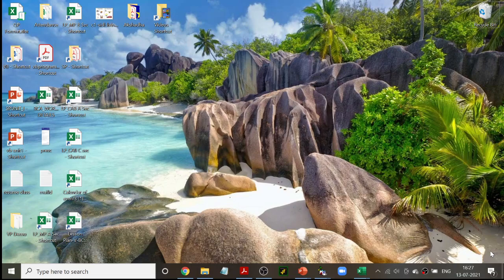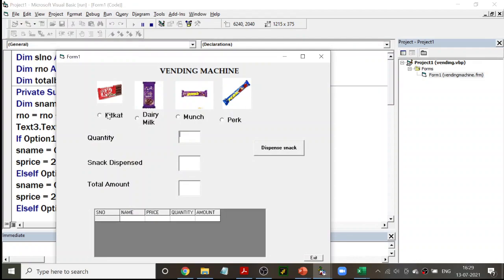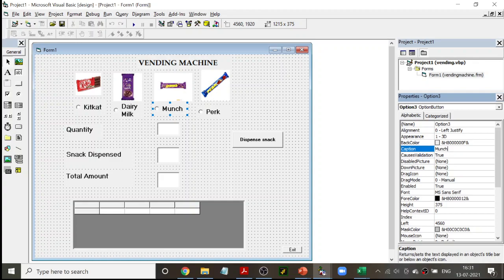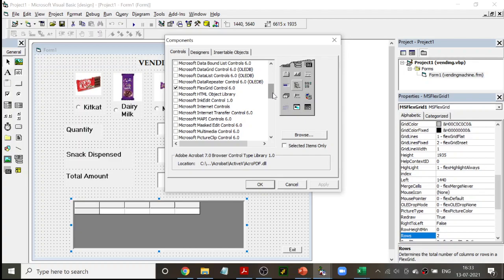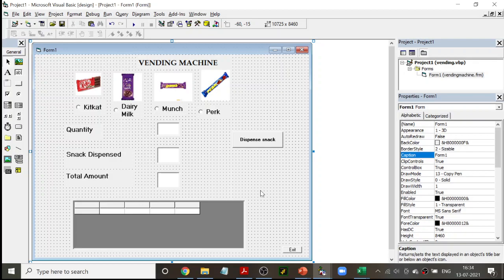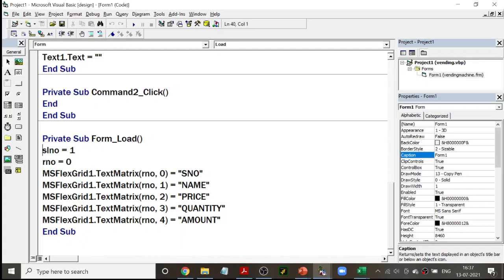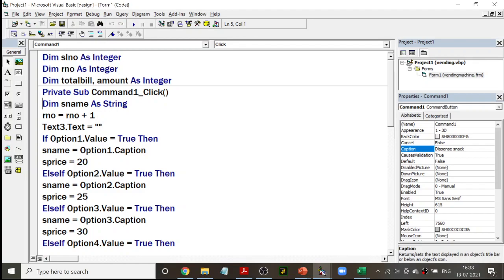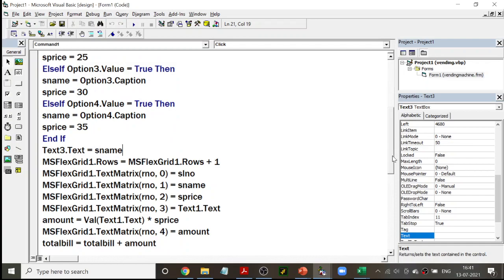Program to simulate a Vending Machine in VB